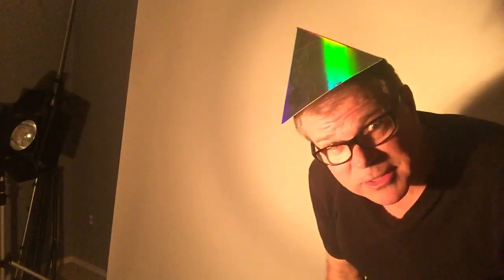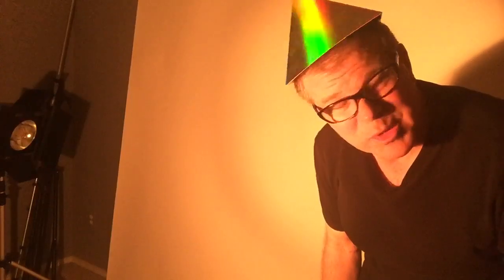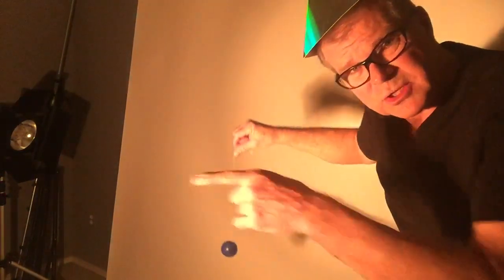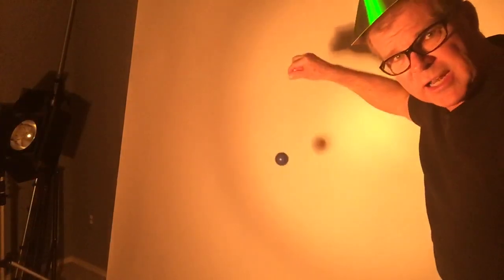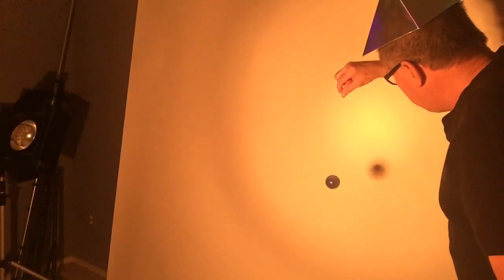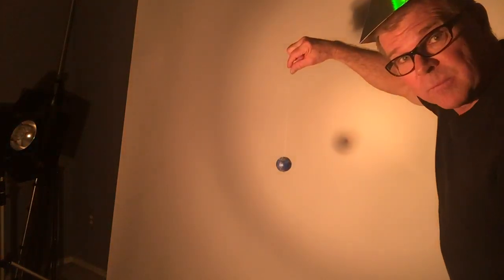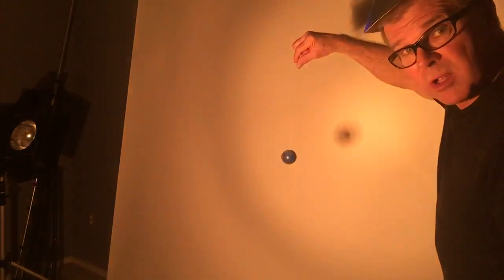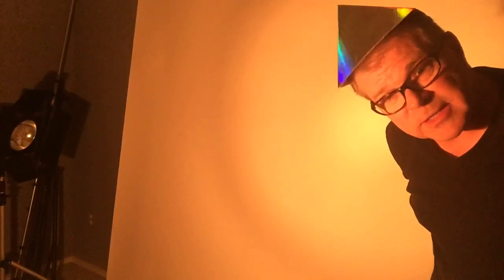Eclipse moon shadow experiment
Flat Earth argument, why is the eclipse "shadow" only 70 miles across?